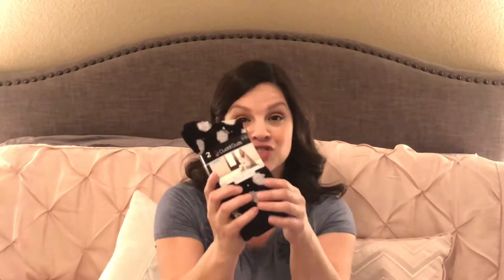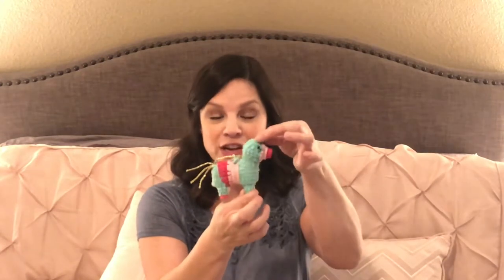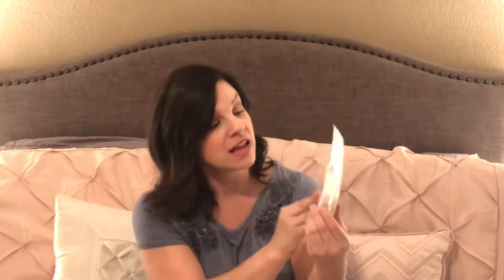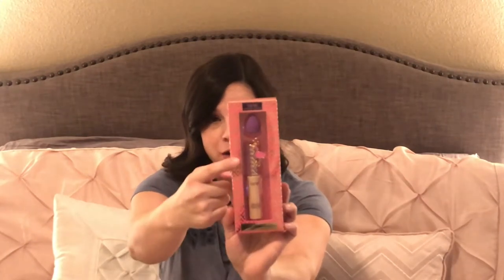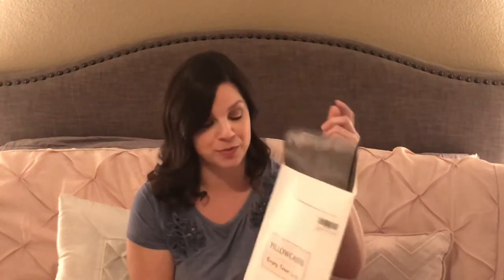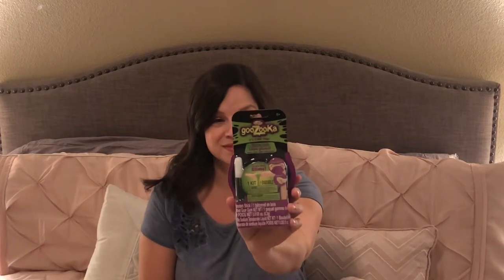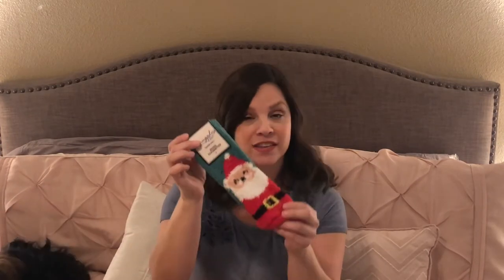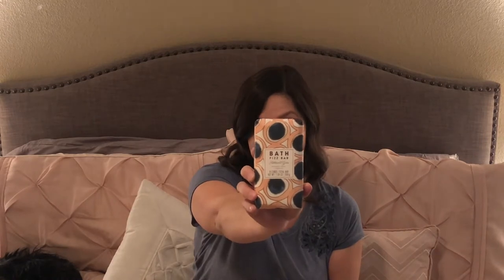Stocking Stuffer Ideas | 17 year old girl and 13 year old boy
Hello! Shopping for stocking stuffers is one of my favorite parts of holiday shopping! I hope you find this video helpful when it comes to picking out stuffers for your kids!